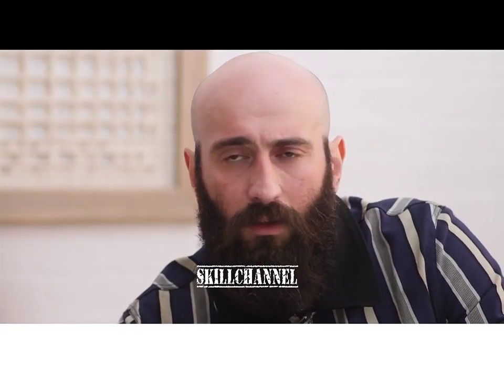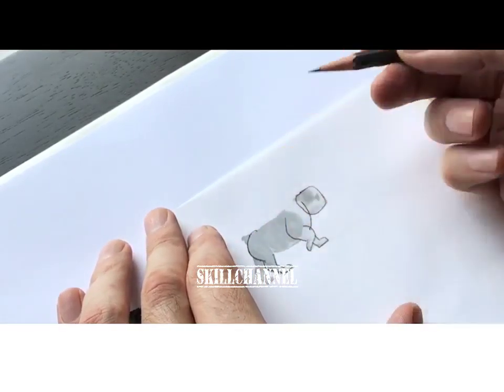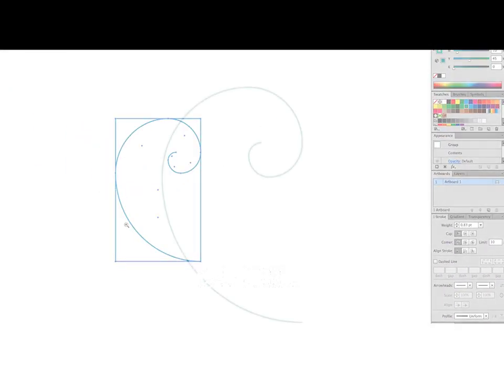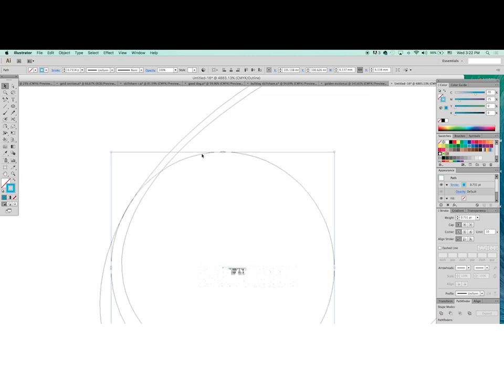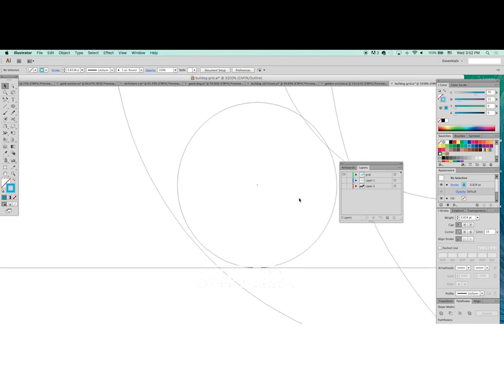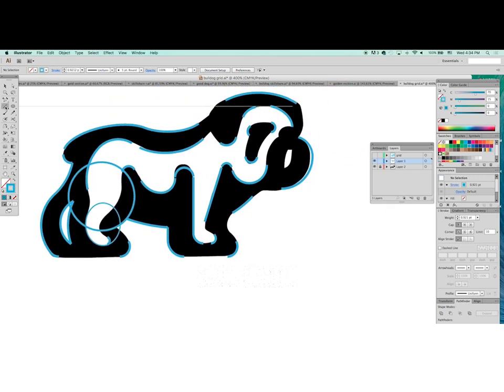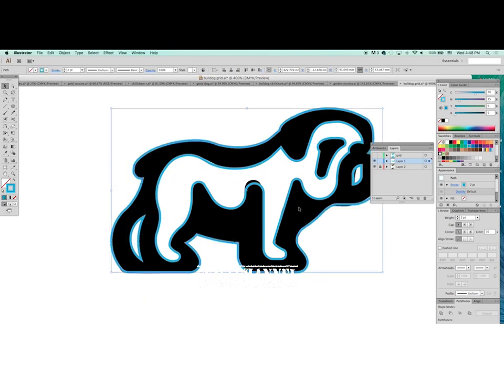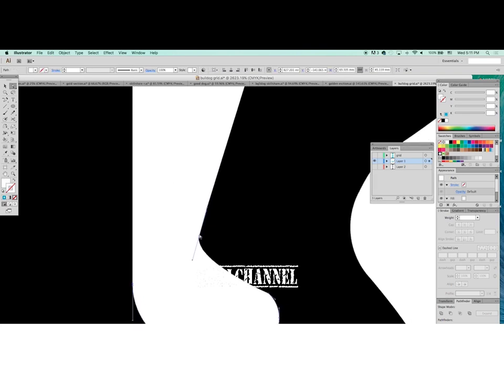Mastering Logo Design- Gridding with the Golden Ratio - George Bokhua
What You'll Learn:

Understanding golden sections. Historically, the golden section has been used in architecture (think the Parthenon), and it occurs often in nature (think owls). George will show you examples of his work applying the golden ratio to logo design and prepare you for his assignment.
Finding reference images. When designing an animal logo, it's important to start with the right reference image. You'll learn how to pick a reference based on the animal's silhouette.
Sketching. You'll learn how to look at an image and break it down into its basic, geometric parts. Using a pencil and tracing paper, you'll draw over your reference while looking for opportunities to simplify the form into shapes like circles and squares. Remember, it still has to be recognizable as the animal you started out with. You'll learn how to translate your drawn image into an Adobe Illustrator file using anchor points.
How to make a golden section. You'll learn how to create a golden spiral in Adobe Illustrator.
Start gridding with golden sections. You'll watch as George applies the golden spiral to his uploaded design in Adobe Illustrator. You'll learn how to find points in your design that naturally lend themselves to the golden spiral and other geometric shapes, as well as when as when it's time to stop gridding.
Adjusting shapes for a custom feel. You'll see how to realign and adjust the shapes in your grid to clean up minor inconsistencies. Remember, your initial Illustrator sketch of the animal is more important than the grid itself, so don't let the grid take precedence over the design!
Join grid shapes. Now that you've laid down the basic shape of your logo, you can go back and add more grid elements to your design. You'll learn how a grid can influence both the outline and the internal elements of a logo, and how to connect the dots to make all your disparate grid lines a cohesive image that represents the animal of your choosing.
Fine-tune your logo. You'll learn how to use Illustrator tools like anchor points to smooth out wonky lines and ensure your logo looks like your reference animal. George will encourage you to make these last adjustments without looking at your grid but while paying attention to negative space.
Conclusion. The hardest part of designing a brand logo with the golden section is doing it for the first time. You'll learn that the best way to get a handle on golden logo design is through practice, practice, practice.

ILLUSTRATION DIGITAL ILLUSTRATION DRAWING ADOBE PHOTOSHOP PAINTING GRAPHIC DESIGN SKETCHING CREATIVE DIGITAL PAINTING